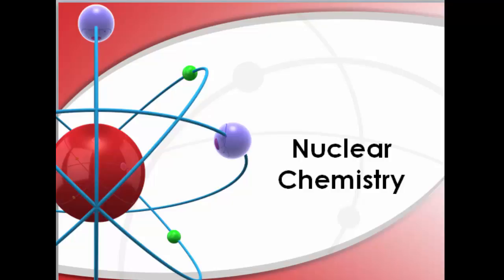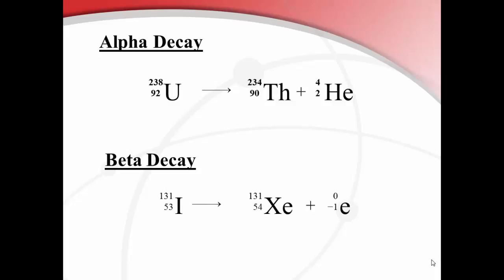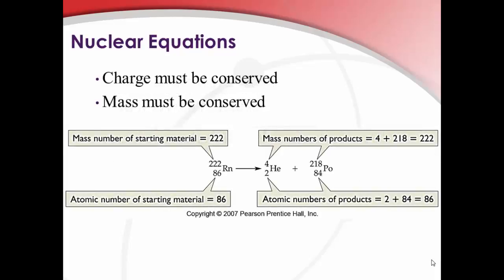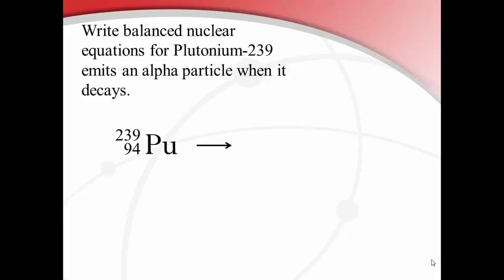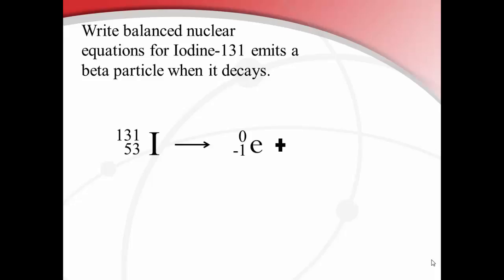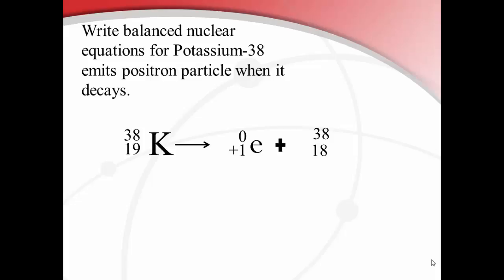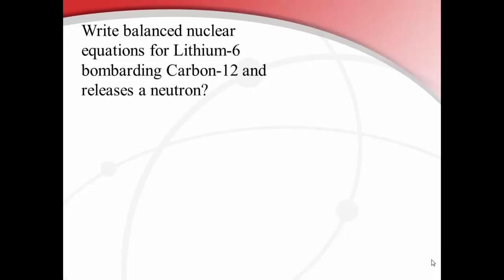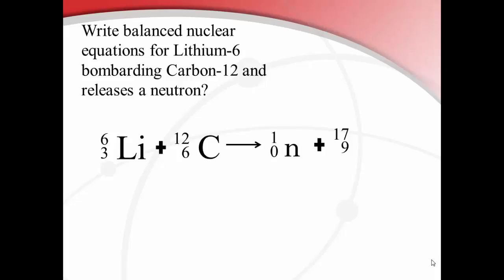Nuclear Chemistry - Topic 3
Video Lessons